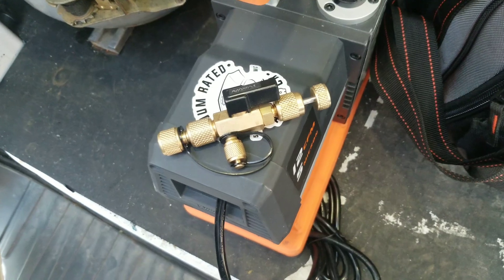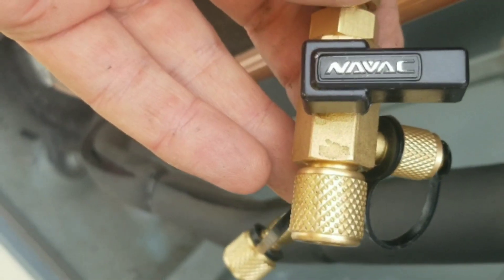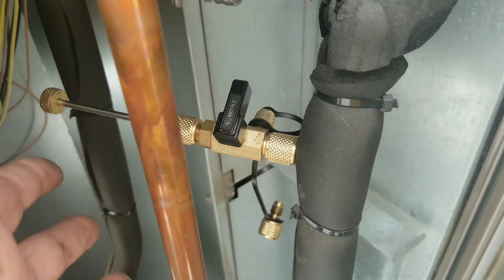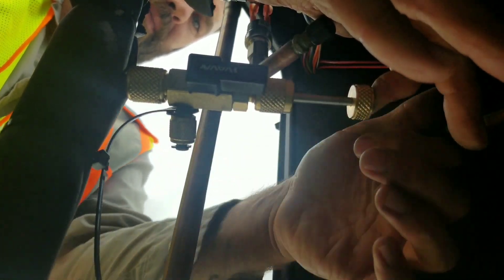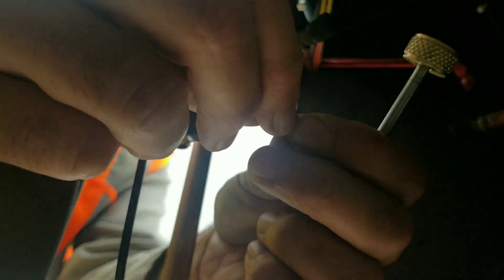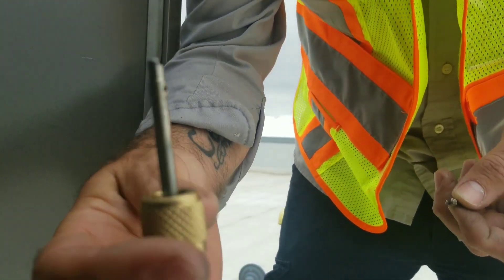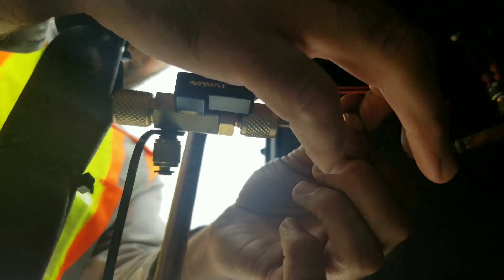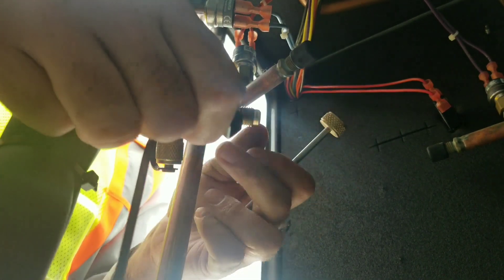HVAC - Replacing A Schrader Core Under Load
In this video I use the Navac 2 in 1 Schrader core removal tool to replace a Schrader core under load.  This HVAC tool is a must have for any HVAC technician.